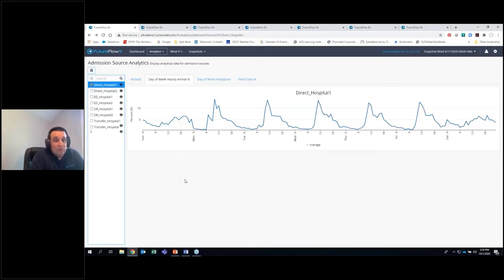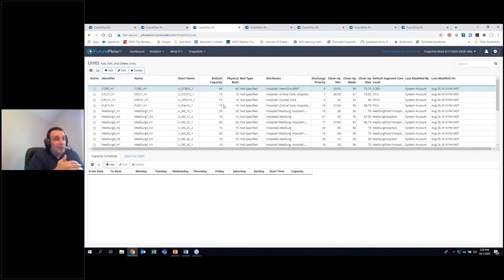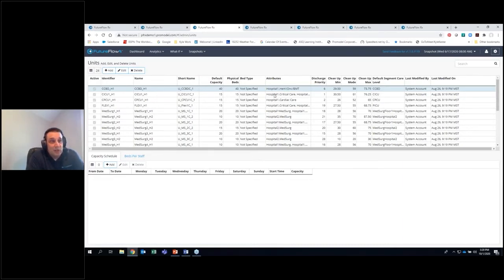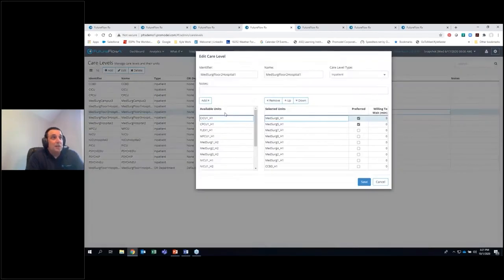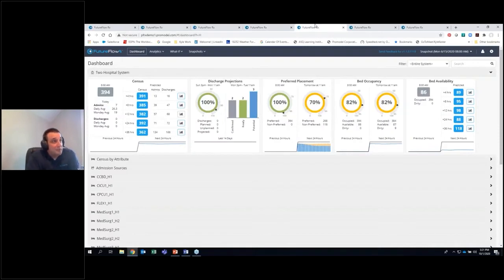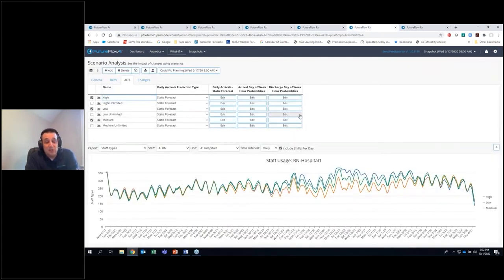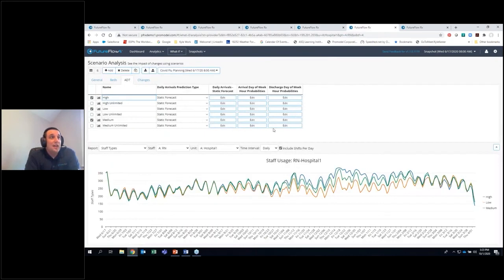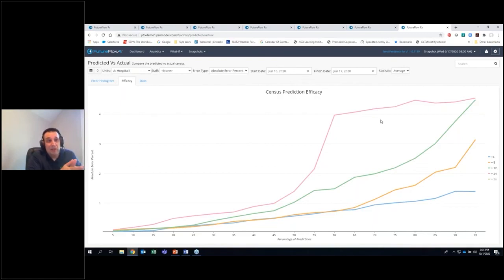Blending Intuition & Predictions to Right Size Capacity FutureFlow Rx-Hospital Digital Twin Concept